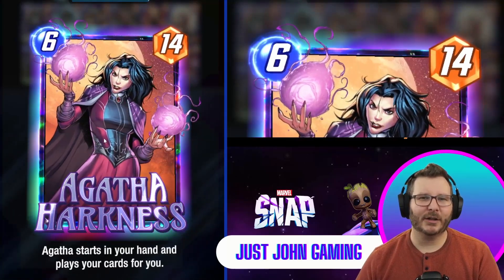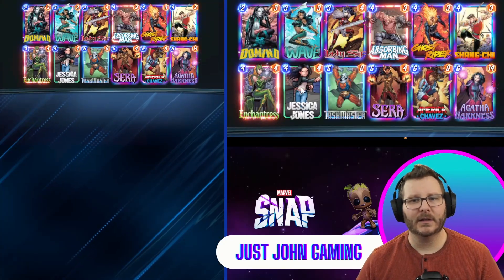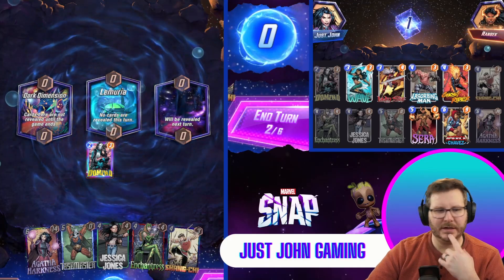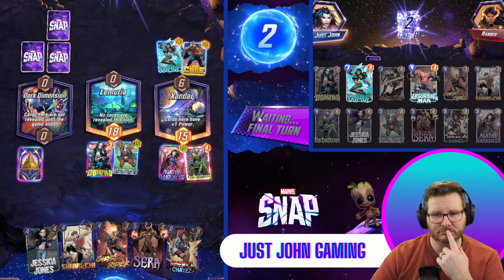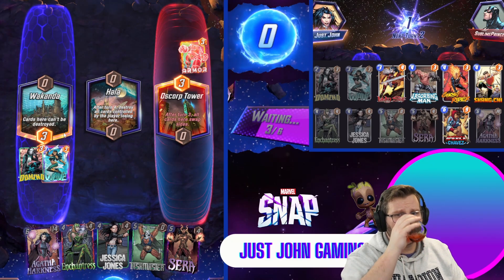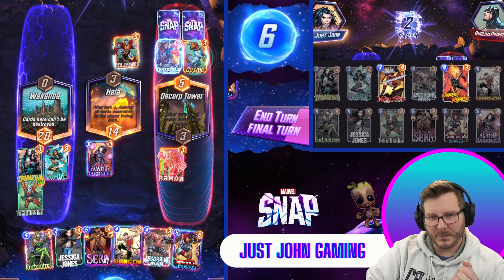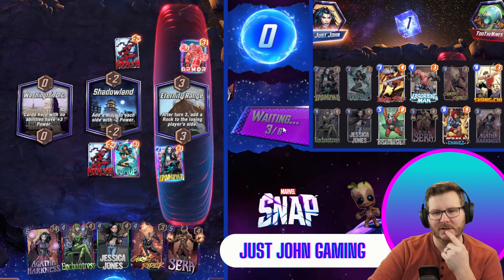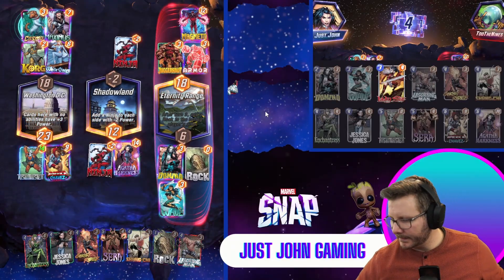Bet Against the House with Agatha Casino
This list adds consistency to a random deck, increasing your odds of winning against the house.